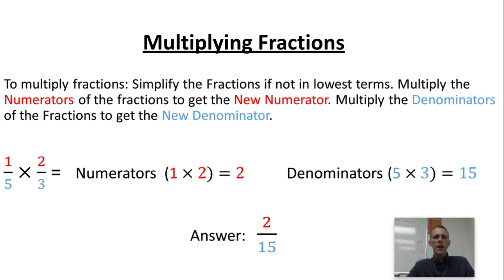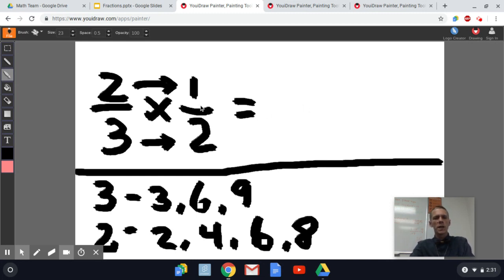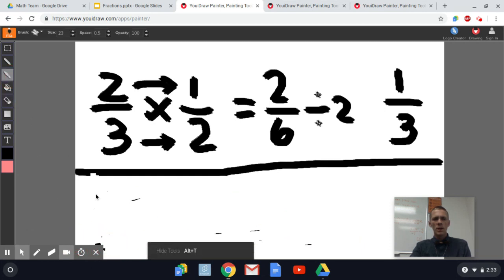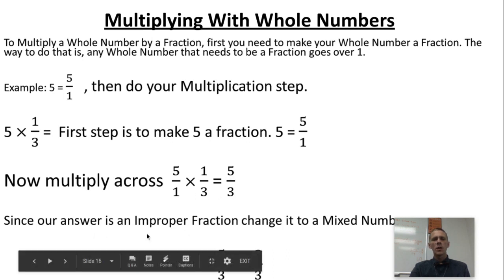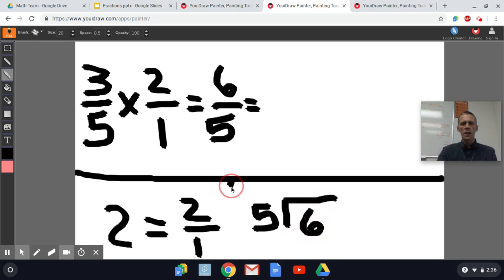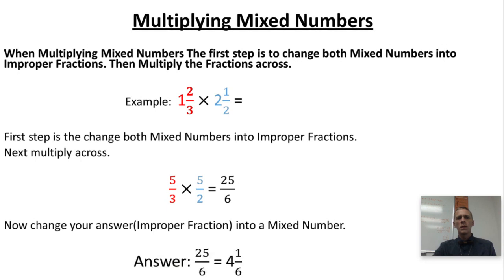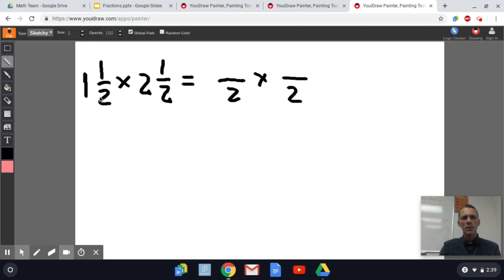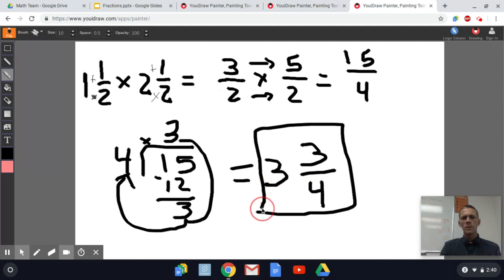Jun 7, 2019 2:41 PM